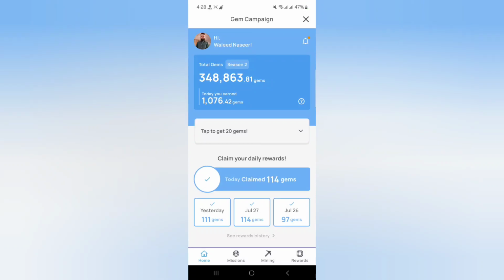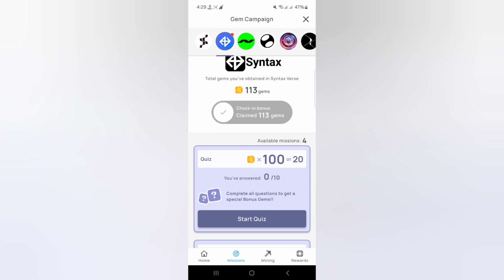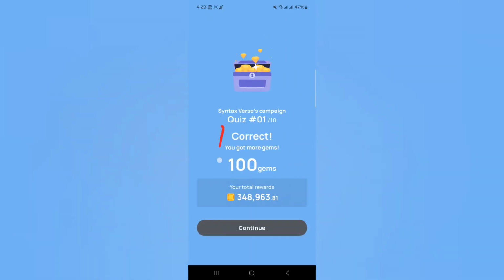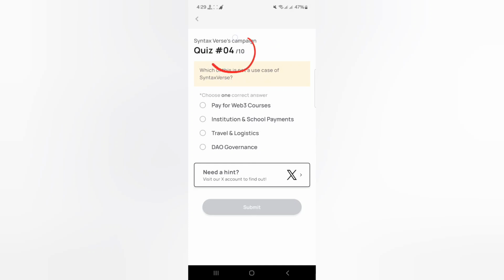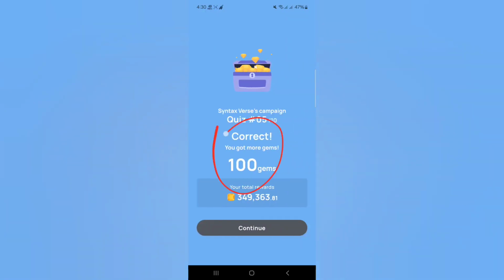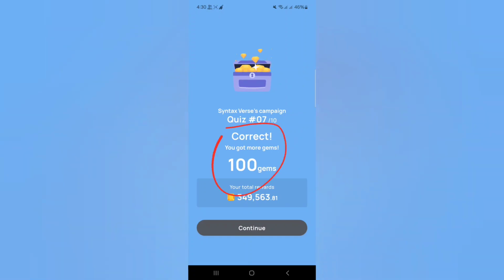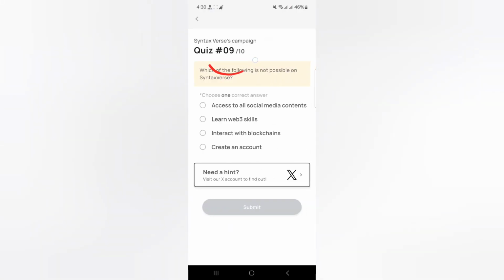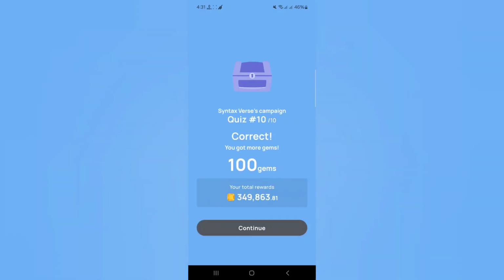Xenea Wallet Syntax Campaign | Xenea Wallet Quiz | Xenea Wallet New Mission |Xenea Voucher Code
Rubi Network Referral Code ⤵️
WALEEDNASEER

Bee Network Referral Code ⤵️
technicalwaleedbhai

Stork Network Referral Code ⤵️
HN1OEXWLJ2

Naoris Protocol Refferal Code ⤵️
UIYqexWGfgCUvZUO

36cGGMqu

6790a39422ca9

Teneo Referral Code ⤵️
EUtYF

Pi Referral Link ⤵️
and use my username (waleedbutt1991) as your invitation code.

Dawn Referral Code ⤵️
5olr7rwv

Gradient Referral Code ⤵️
7KZ7B5

OpenLoop Refferal Code ⤵️
ola282d68b

Your Queries ⤵️